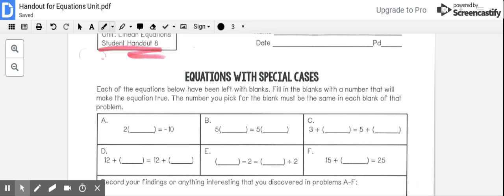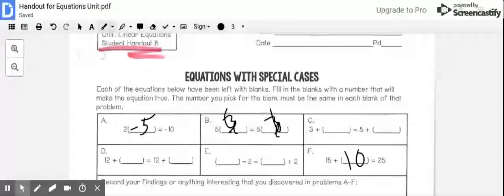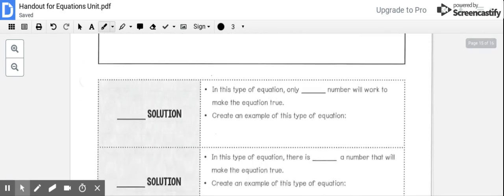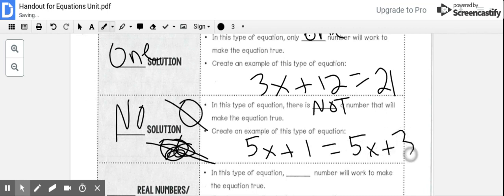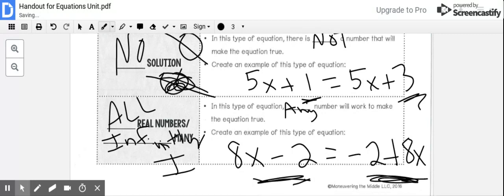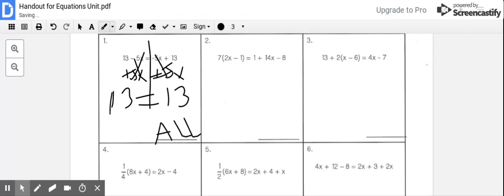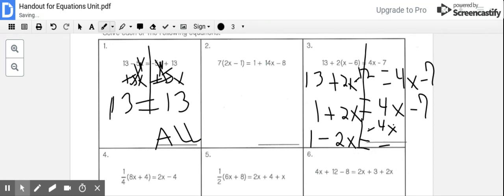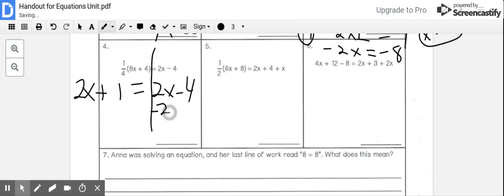Handout for Equations Unit.pdf | DocHub